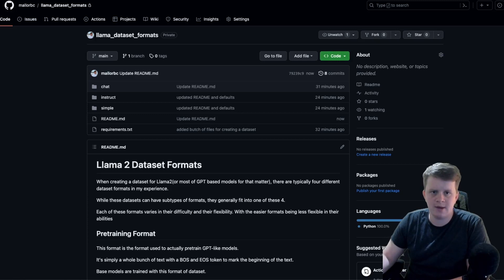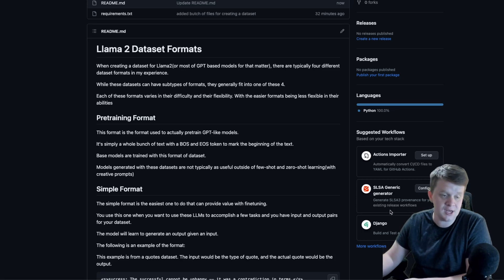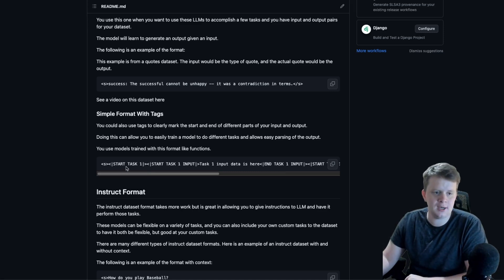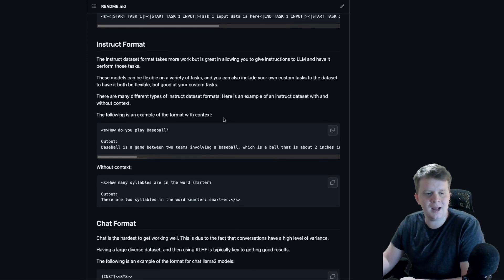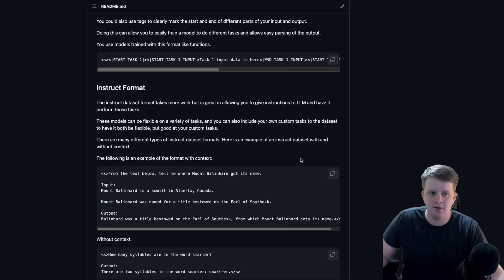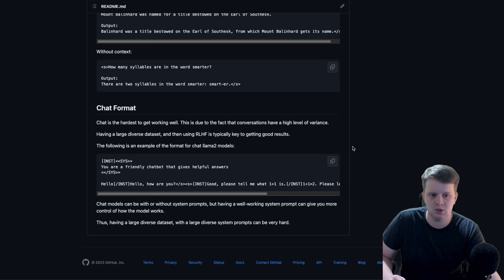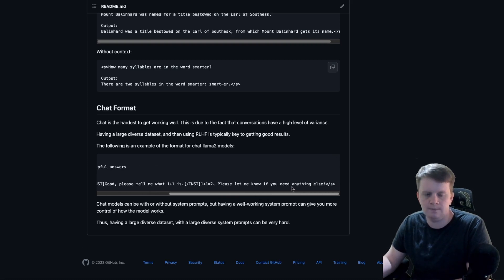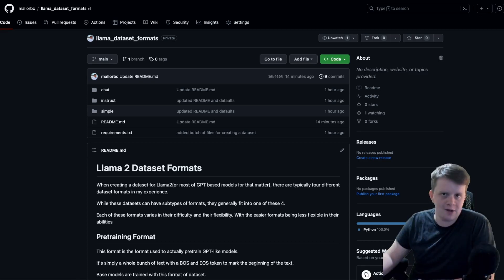The 4 Essential Dataset Types for LLMs: A Deep Dive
In this informative video, I delve deep into the complexities of different types of dataset formats that can be utilized when fine-tuning LLMs, using Llama 2 as an example. Throughout the video, I discuss four primary dataset types, namely the pre-training format, simple format, instruct format, and chat format, explaining their specific usefulness in model training. I also share insights on the use of datasets for simple format with tags, exploring their potential to make models multi-tasking. The video further explores the instruct format, a good balance between simplicity and flexibility, and the complex nature of the chat format. I conclude with hints at future videos discussing fine-tuning Llama 70B and touching on breakthroughs in big model training on consumer hardware.

Are you a language model enthusiast or a coder keen to understand the best formats for fine-tuning your LLM? If so, be sure to check this out.

Time Stamps:

00:00 - Intro
00:37 - Pretrain Format
01:48 - Simple Format
04:37 - Instruct Format
06:53 - Chat Format
10:30 - Dataset Creation Code
10:54 - Llama 70B Instruct
11:35 - Outro